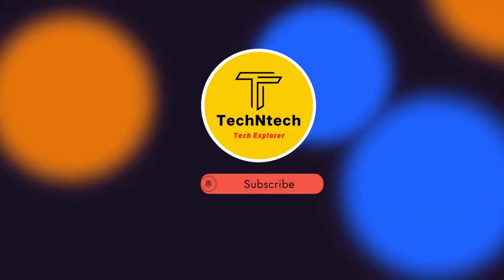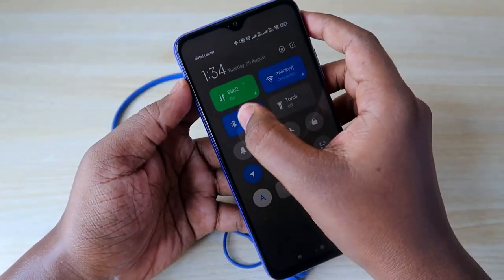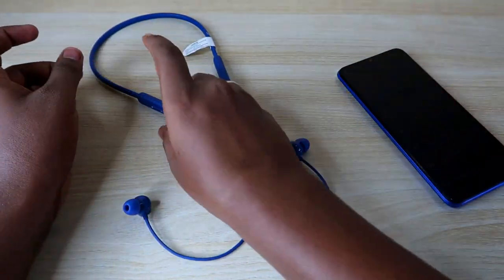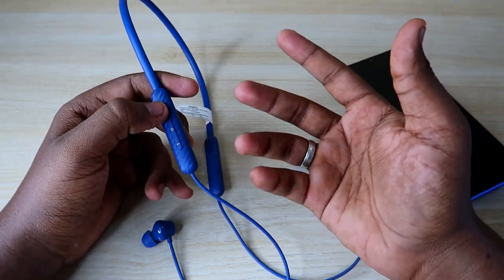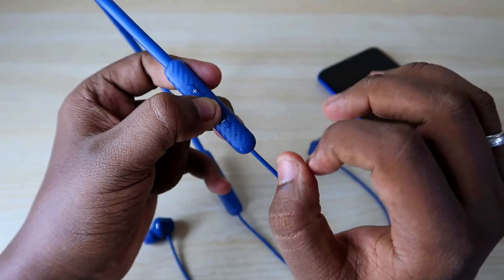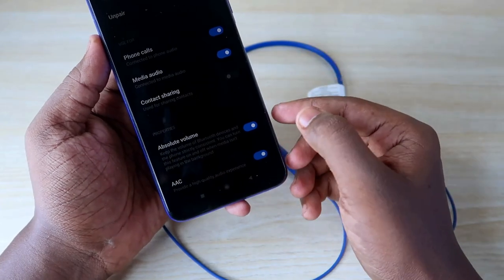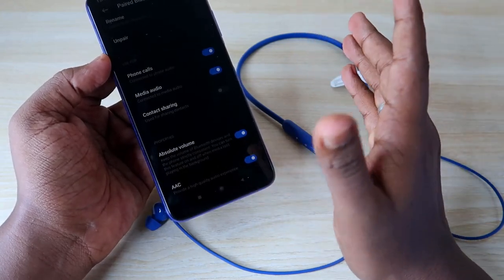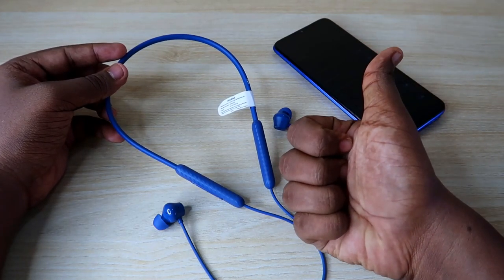How to Reset Realme Wireless 2s Earphones | Not connecting, one side not working problem solved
In this video, let me share a method on How to Reset Realme Wireless 2s Earphones so that in case your Realme earphones not connecting or one side not working means then your problem is solved mostly.